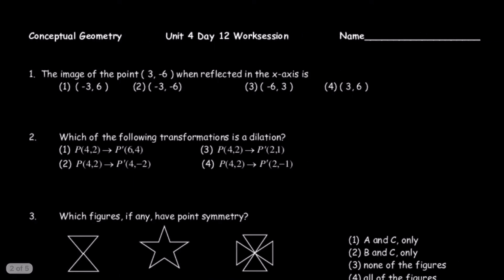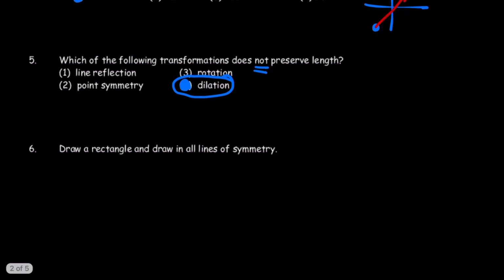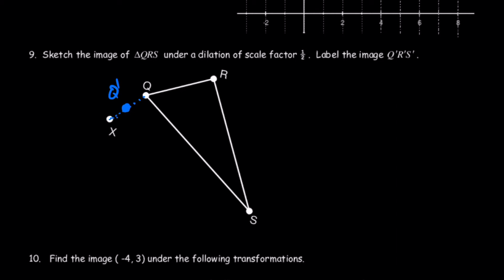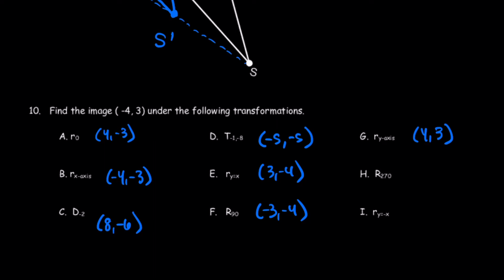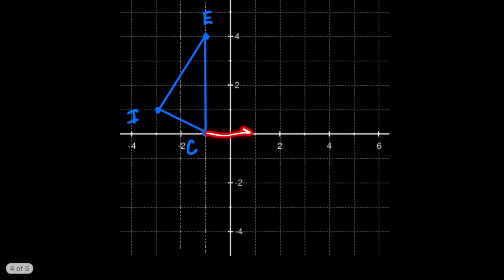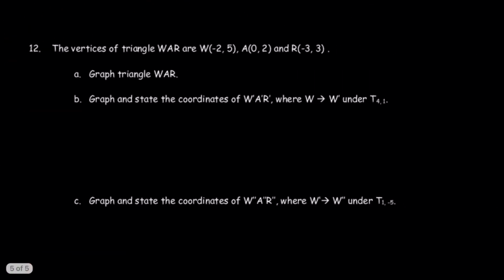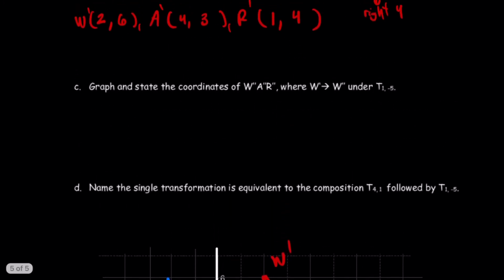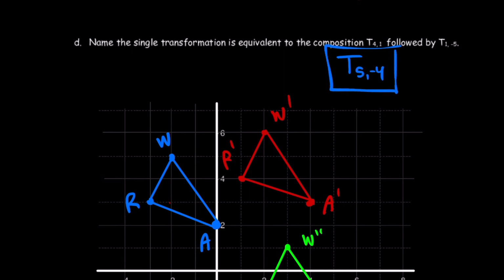Conceptual Geo Worksession 4.12 Virtual Key